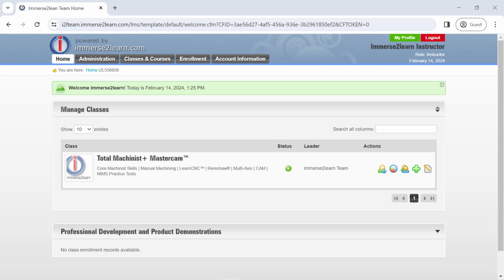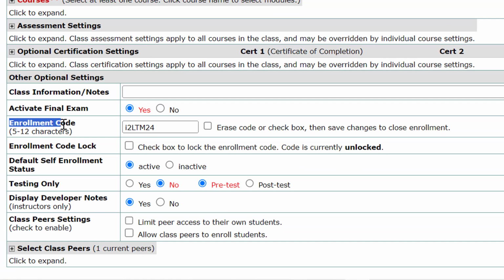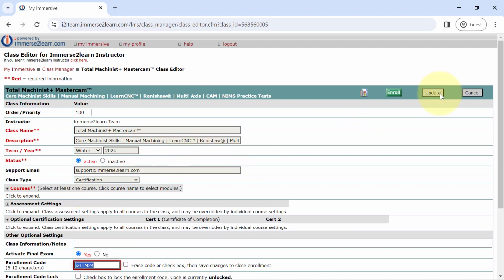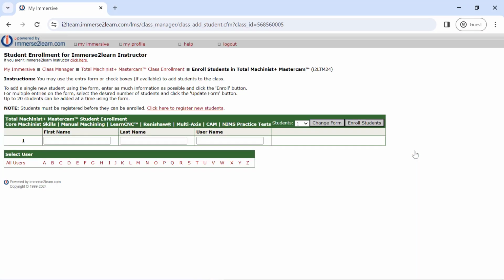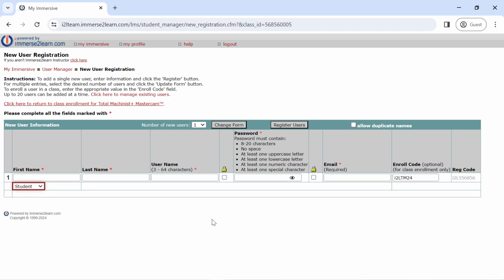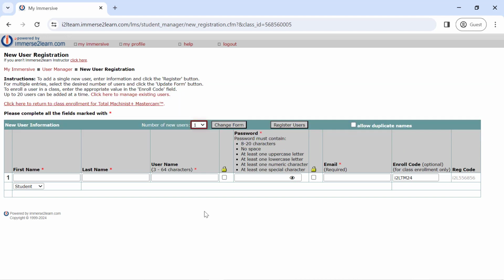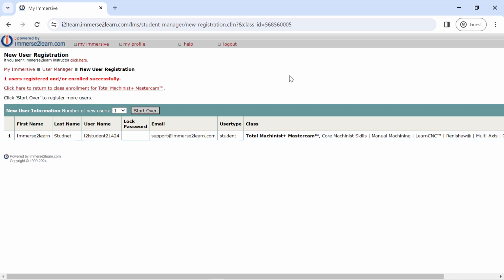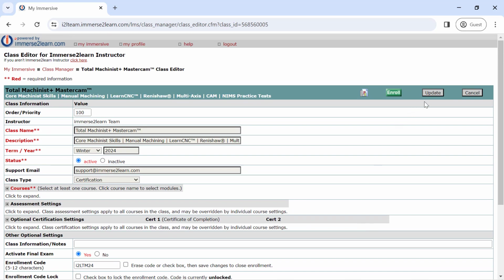Immerse2learn: How System Owners Register New Students and/or New Instructors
This video has step-by-step instructions for Immerse2learn system owners to register new students and/or new instructors.
Immerse2learn subscription customers should reference the videos for activating subscription codes or instructions in the instructor quick guide.